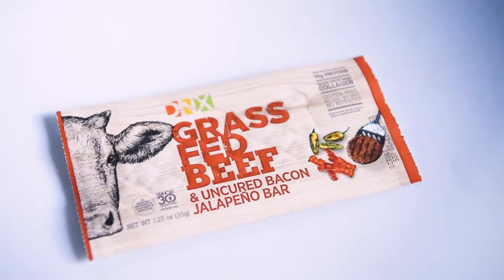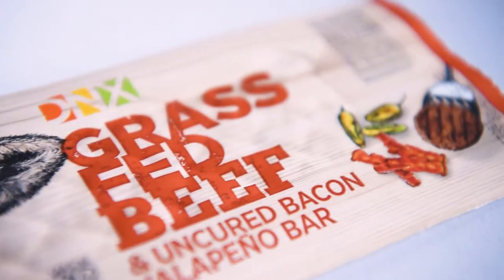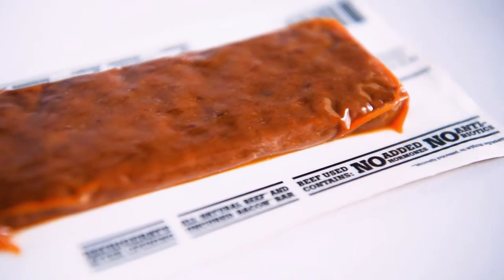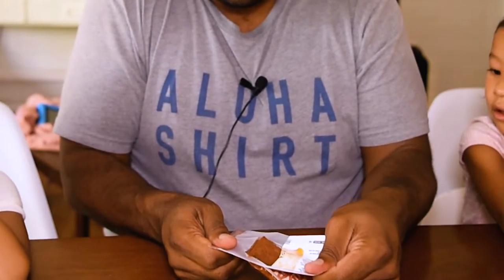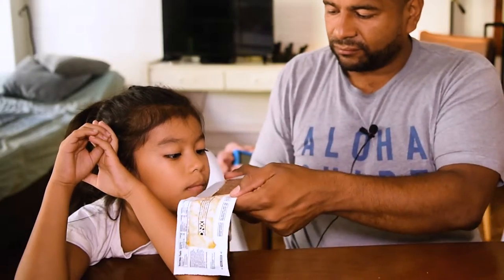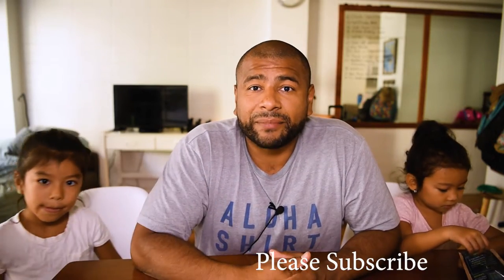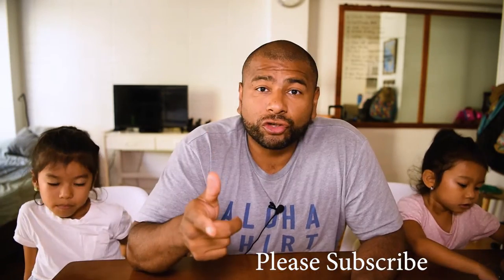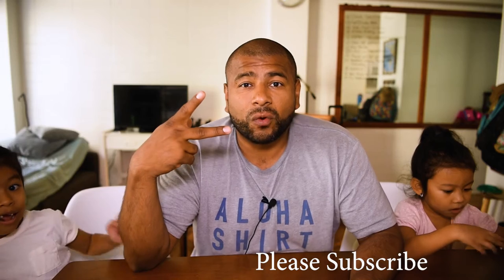DNX, Grass Fed Beef & Uncured Bacon Jalapeno Protein Bar | Keto Taste Test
Fennel/Sweet Potato